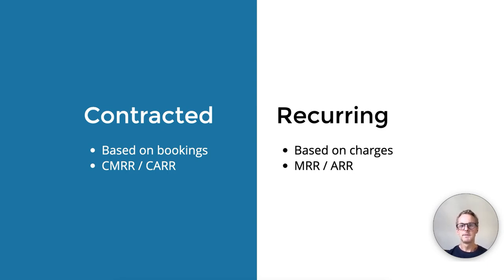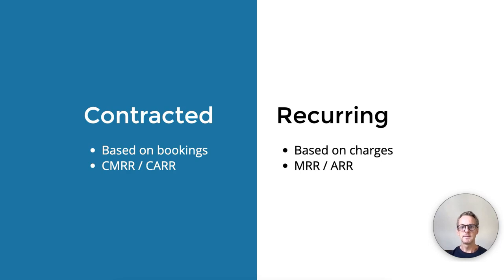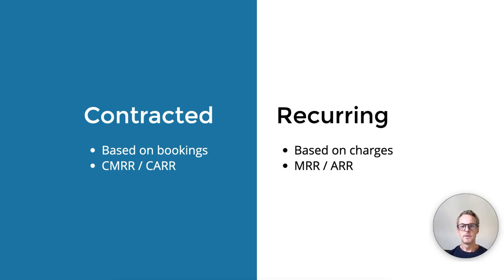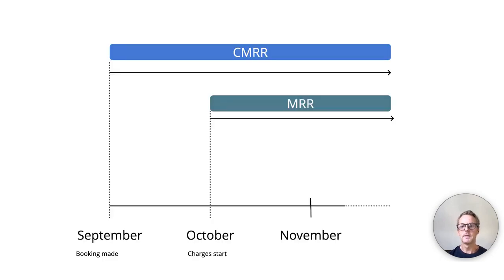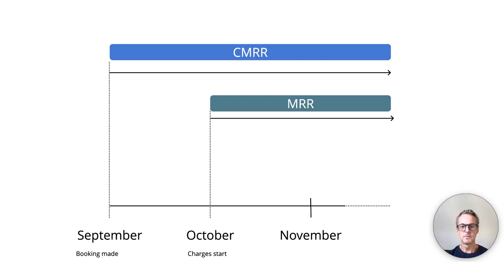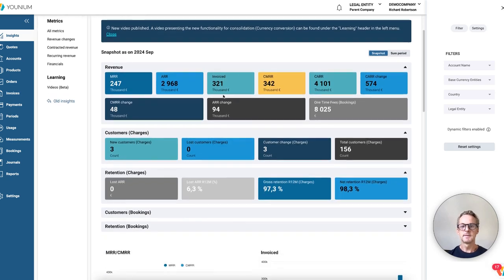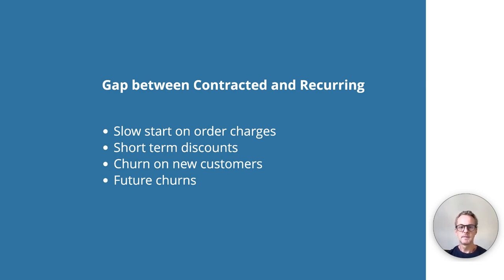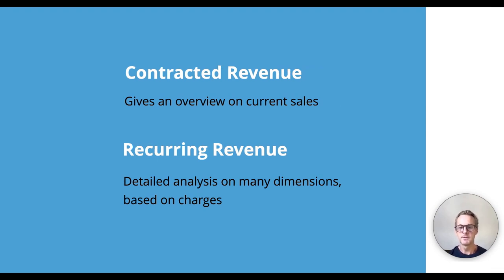Next Generation Insights - Contracted vs Recurring revenue